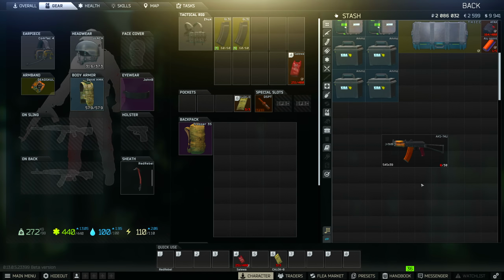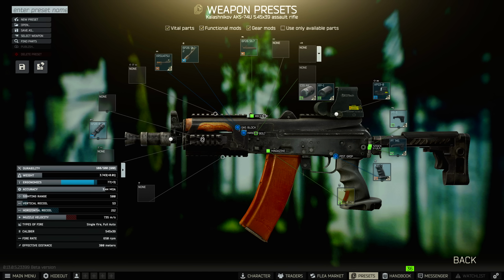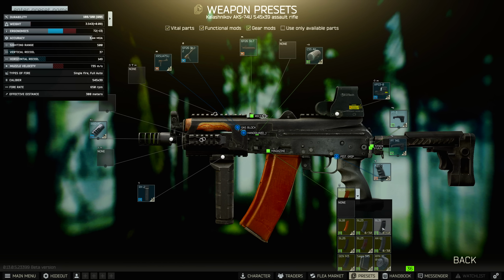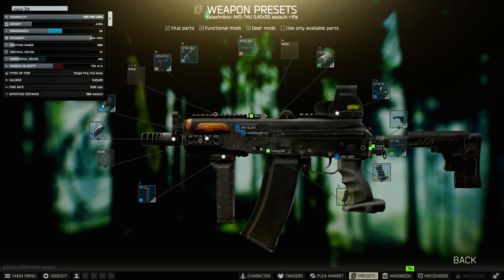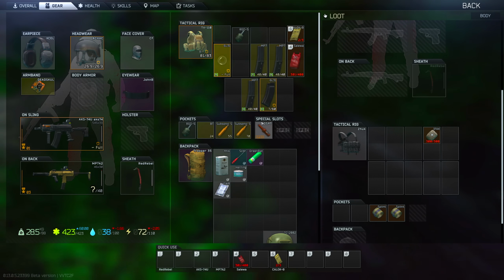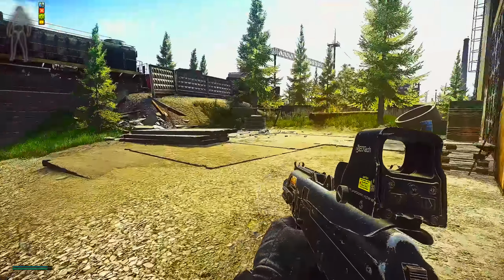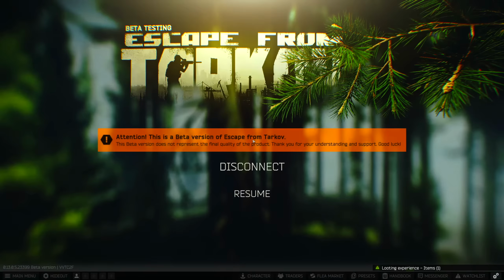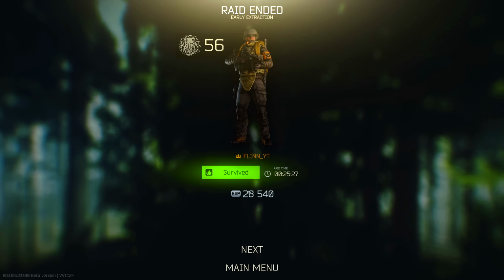I Used To HATE This Rifle | Escape From Tarkov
I used to HATE this gun in Escape From Tarkov due to the fact that BSG makes me complete Punisher - Part 3 with it, once I complete it, I do not touch it again until the next wipe, and this has been happening for at least 6 wipes in a row, but turns out it is actually extremely fun to play!